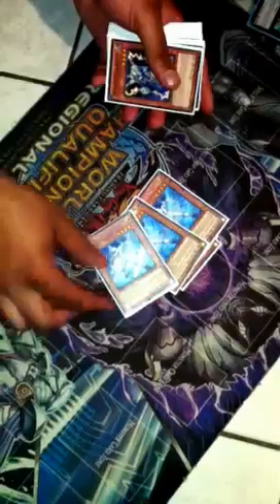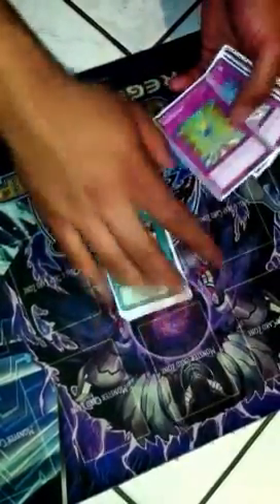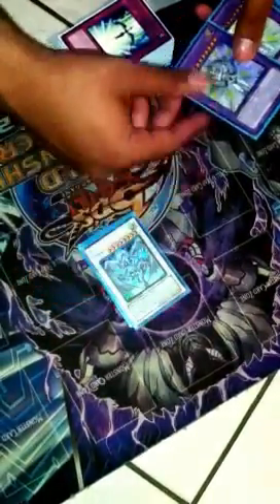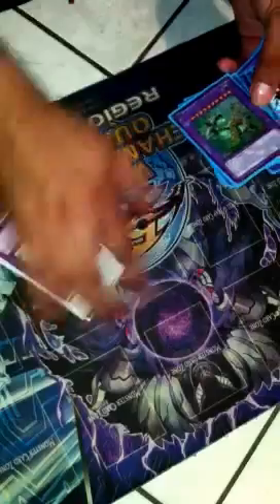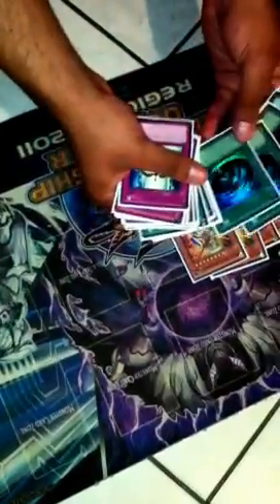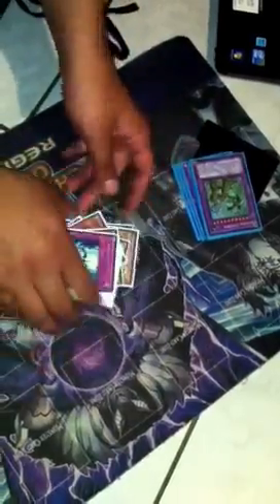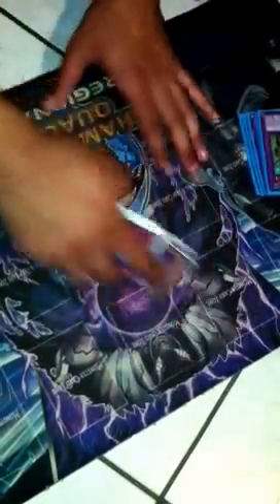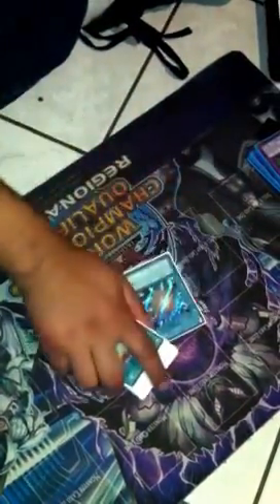Ztroc7 Yugioh Deck Profile - Hero Beat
ADD ME:
AIM: jrcortez7